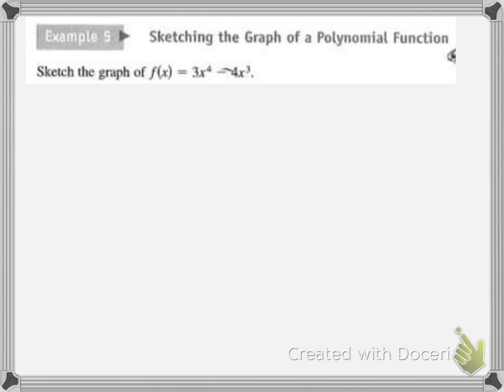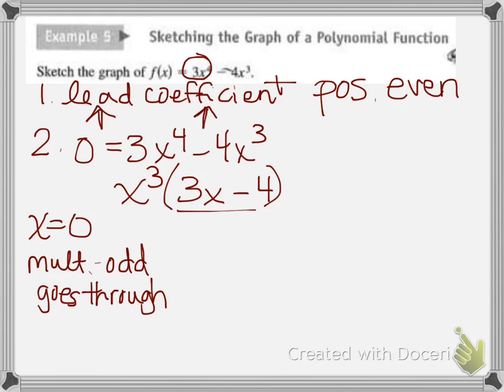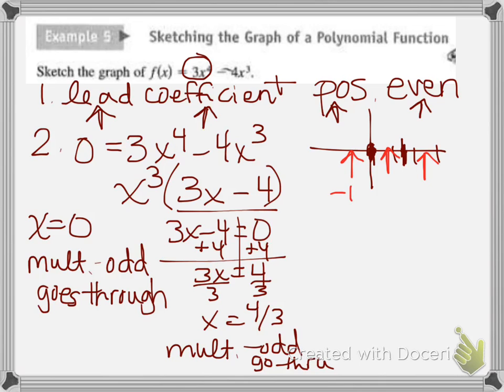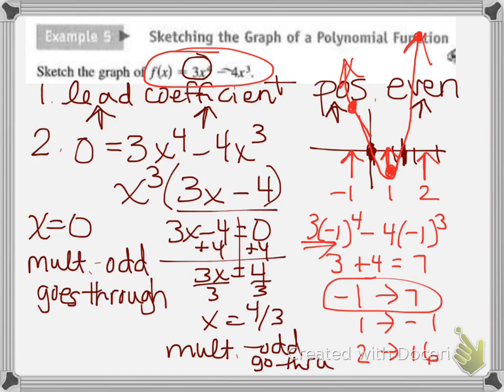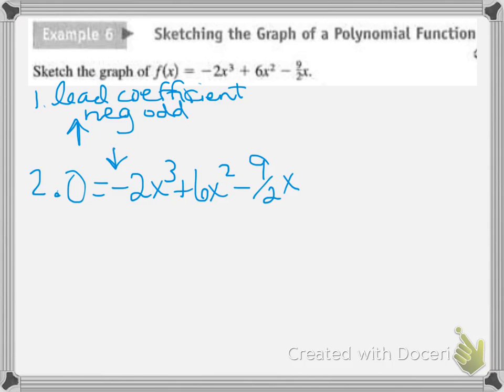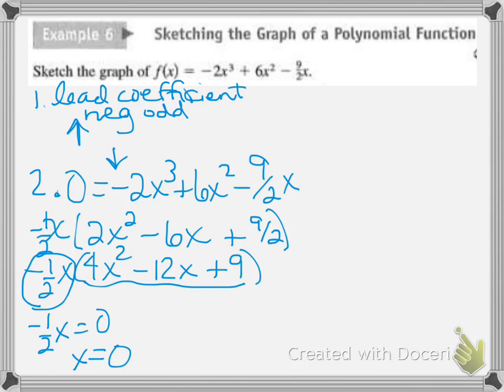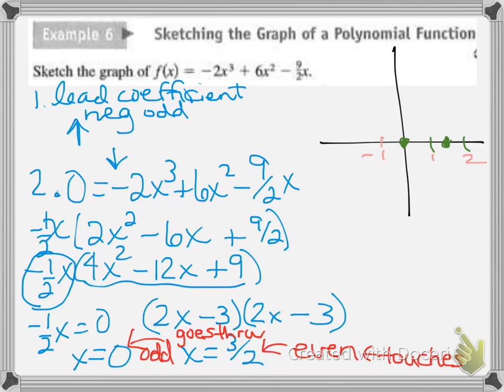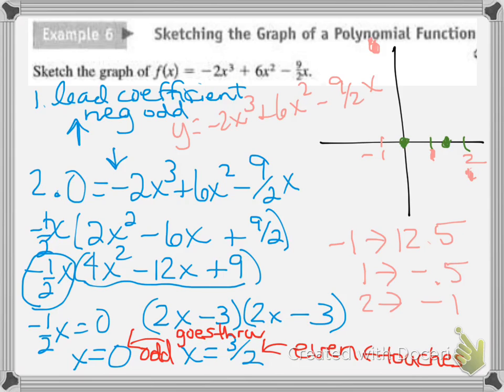Precalculus 2.2 part 2